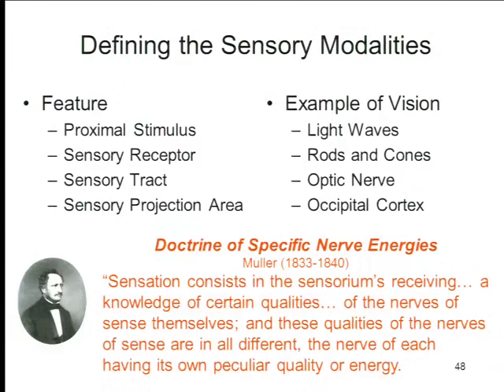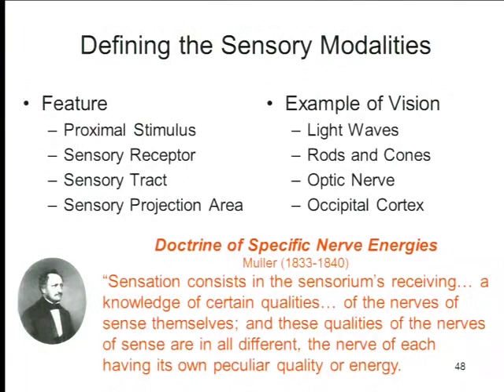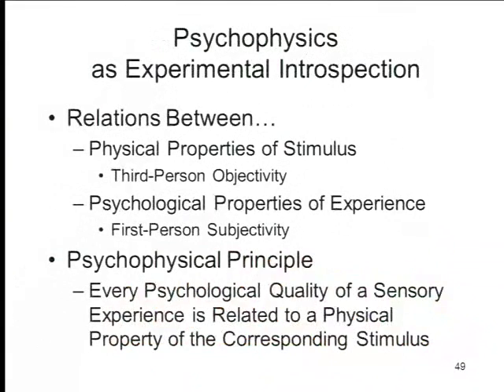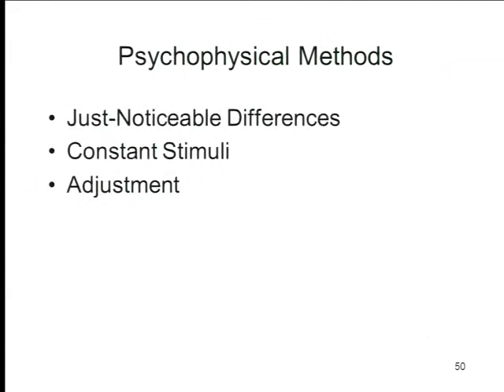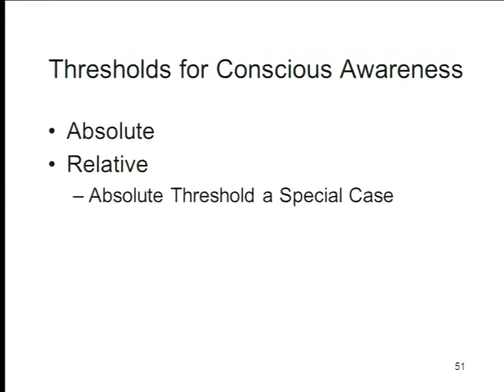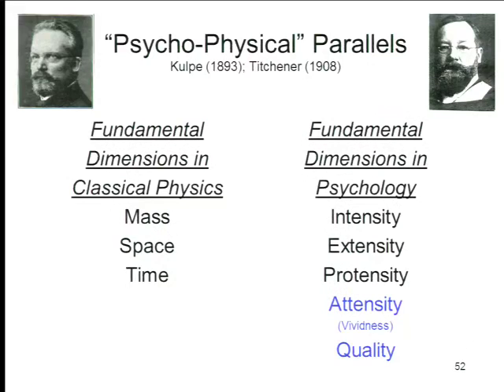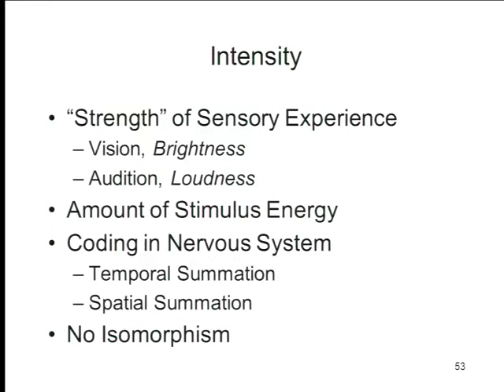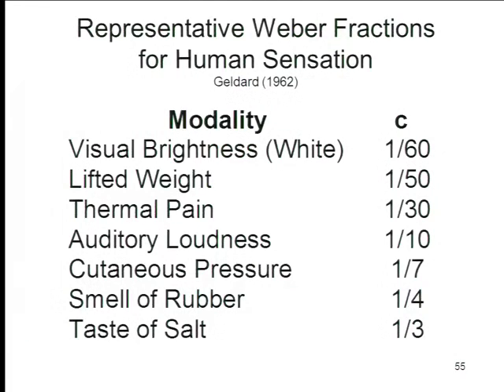2014 09 10 Cognitive Science C102 2014 09 10001